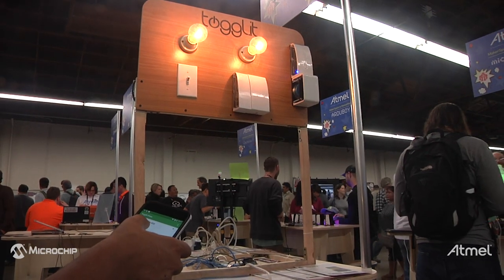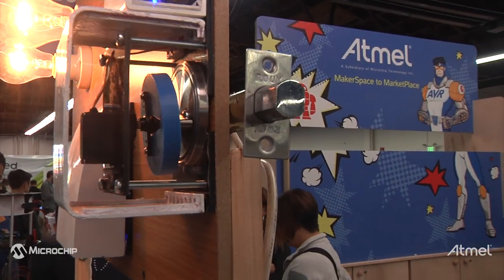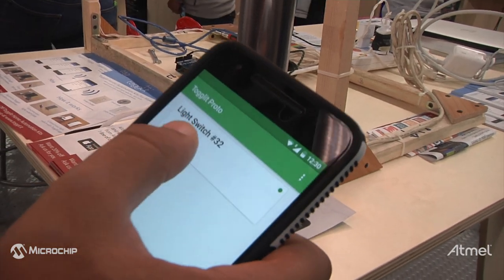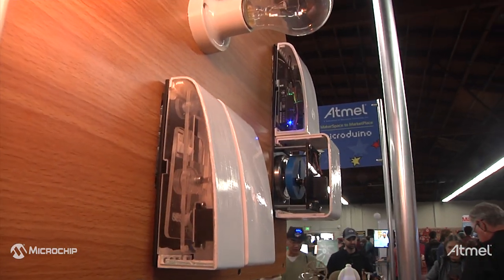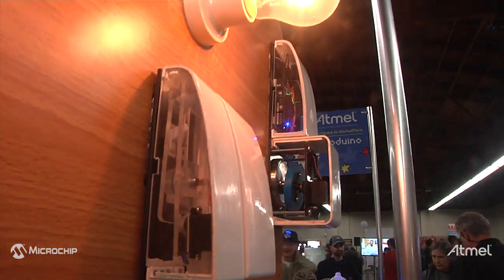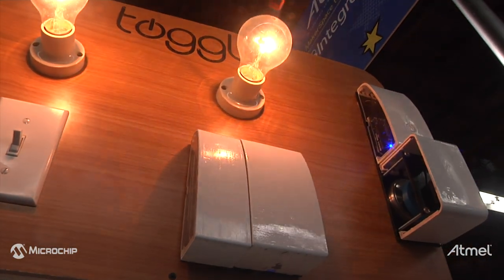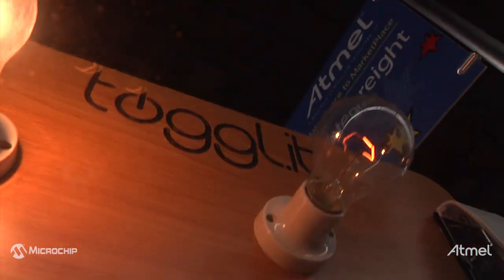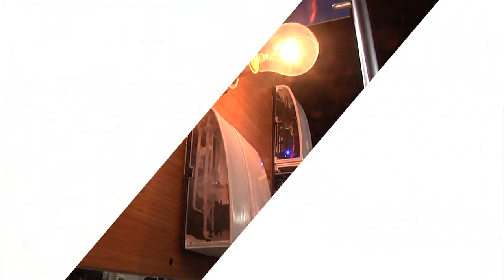Maker Faire Bay Area 2016: Togglit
From the creators of 1Sheeld, Togglit is a new open source, Arduino-based home automation kit that lets Makers add smartphone control to their ordinary lights, locks and other power-connected devices.